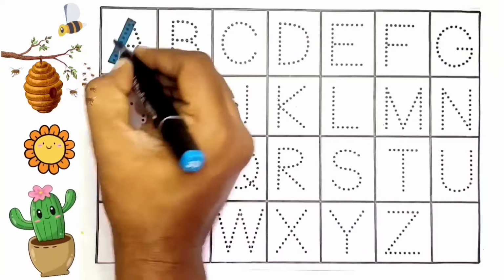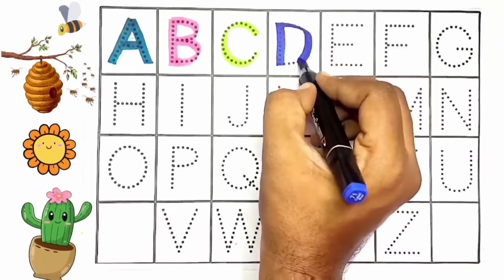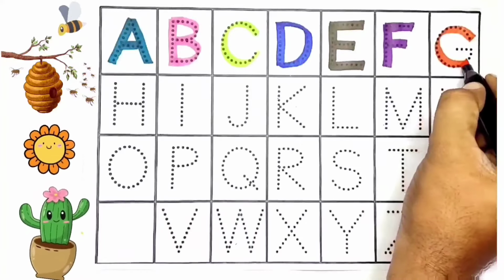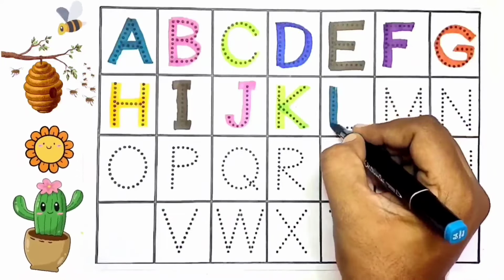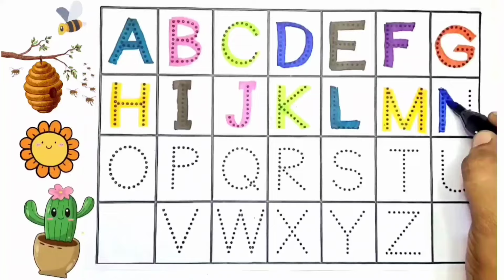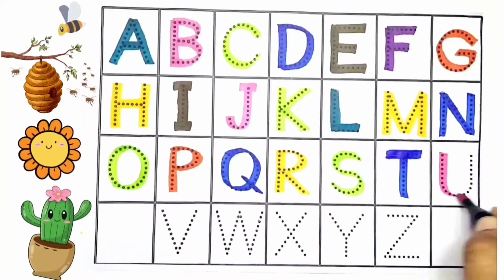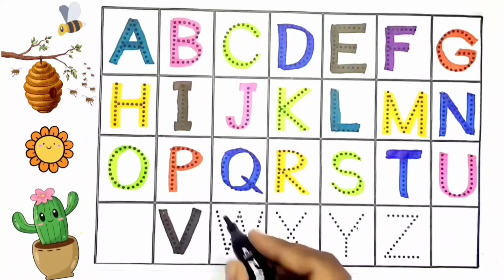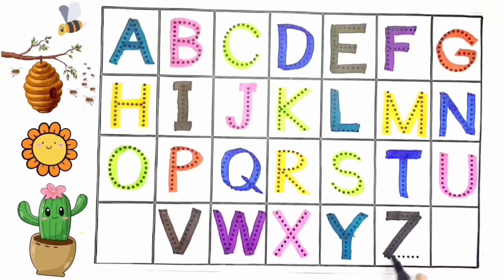Learn to count, One two three, 123, 123 Numbers, 1 to 100 counting, abc, a to z alphabet - 89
Dive into the world of alphabet magic with our enchanting writing and coloring video! This educational journey is crafted to make learning the alphabet an exciting experience for children. Watch as each letter transforms into a canvas of creativity, encouraging young ones to practice writing and express their artistic flair. Join us for a captivating blend of education and entertainment!